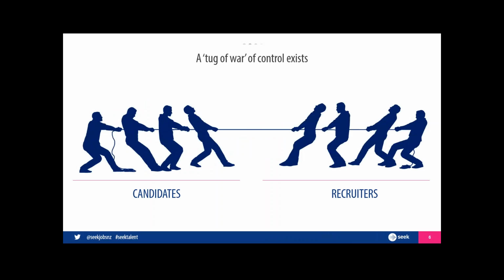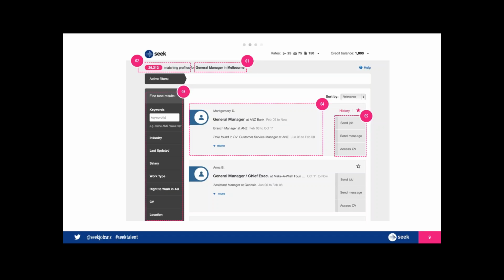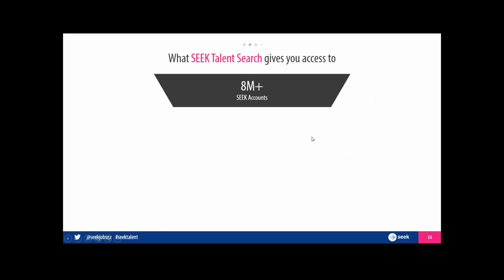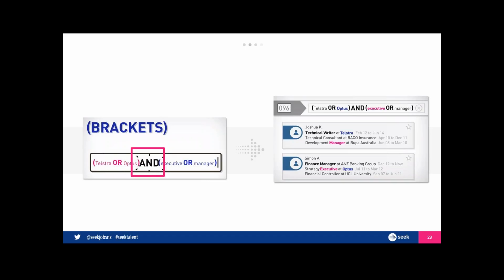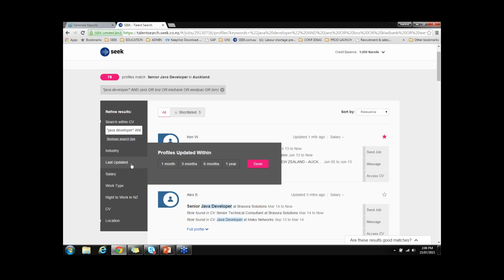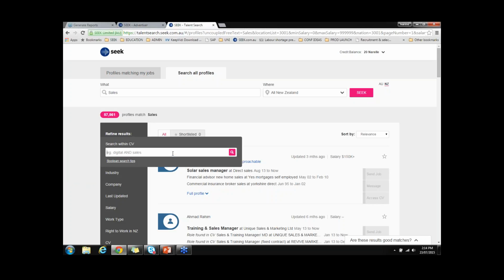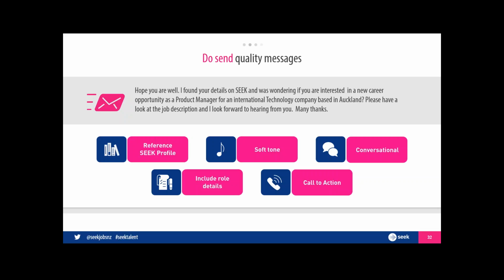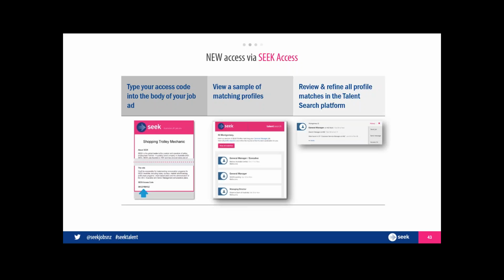SEEK webinar playback: 2015 Masterclass – Talent Search Methods (NZ)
Recruitment specialists who are tired of writing ads and vetting candidate responses, are not simply waiting for candidates to apply, but are proactively sourcing the talent they want via SEEK's Talent Search platform.

Join Narelle Stefanac, SEEK's National Client Training Manager as she takes you through how talent acquisition specialists are using new technology to not only find the right candidates fast, but shares with you the reasons why others are using this tool either in conjunction with, or in favour of, job ad posting.